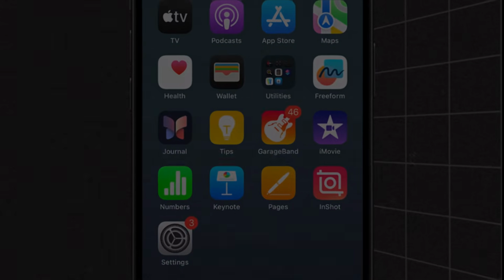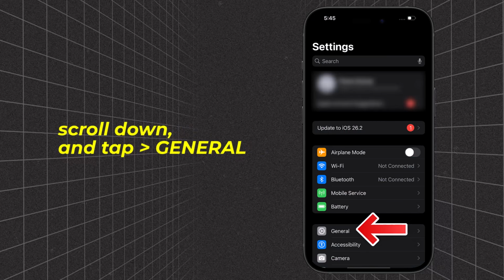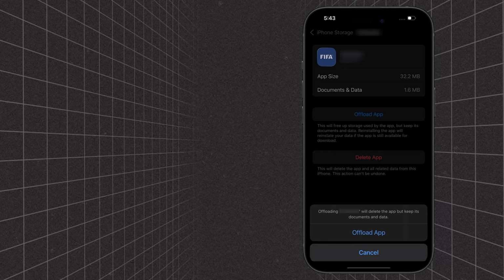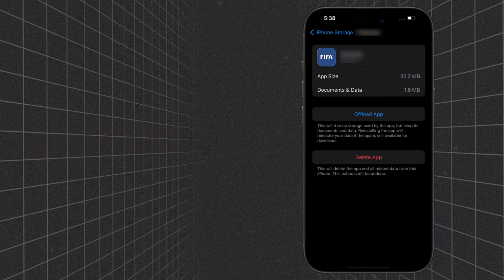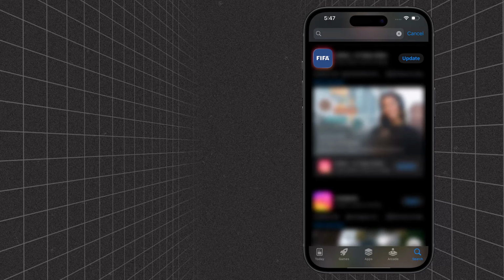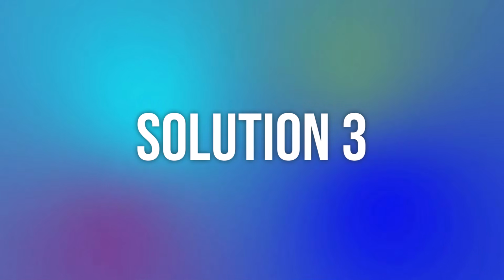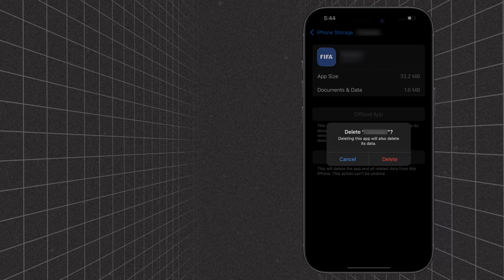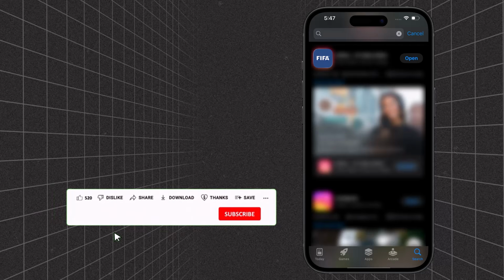FIFA Official App Not Working: How to FIX FIFA Official App Not Working (FIXED)